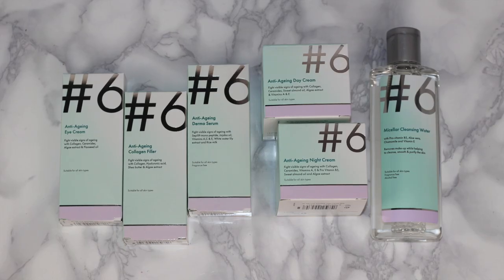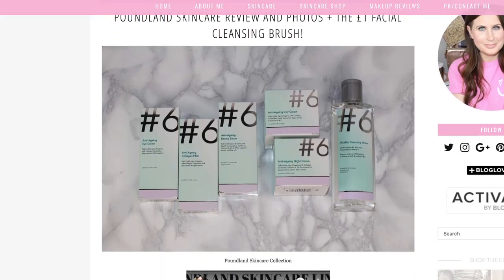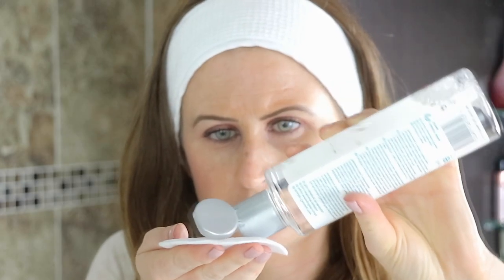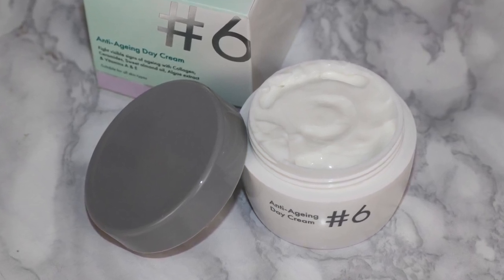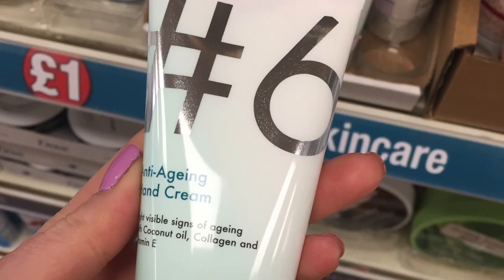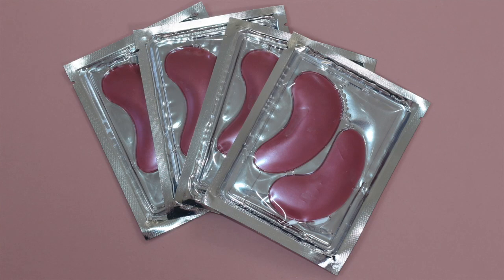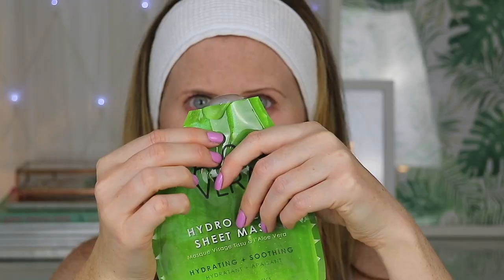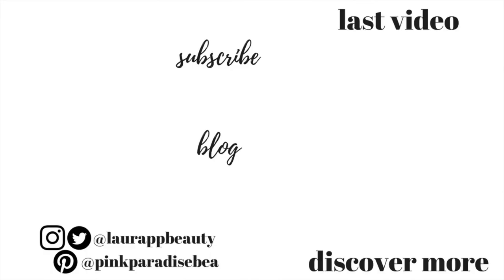WHAT I REALLY THOUGHT OF THE POUNDLAND #6 SKINCARE LINE - FINAL THOUGHTS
WHAT I REALLY THOUGHT OF THE POUNDLAND SKINCARE LINE #6 FINAL THOUGHTS - Hey guys today I'm sharing my final thoughts on the Poundland #6 skincare line. Give this video a thumbs if you found this helpful and let me know if you've tried anything from the line. Laura Xx

1. Poundland #6 Anti-Ageing Micellar Water
2. Poundland #6 Anti Ageing Day Cream
3. Poundland #6 Anti-Ageing Night Cream
4. Poundland #6 Anti-Ageing Eye Crem
5. Poundland #6 Anti-Ageing Collagen Filler
6. Poundland #6 Anti-Ageing Derma Serum
7. Poundland #6 Anti-Ageing Collagen Hydrogel Eye Patches
8. Poundland #6 Anti-Ageing Collagen Woven Face Mask

FOUNDATION: It Cosmetics CC Cream Matte (Gifted)*
BRONZER: Physicians Formula Butter Bronzer in Light
BLUSHER: Tarte Amazonian Clay Blush*
MASCARA: Primark False Lash Queen and It Cosmetics Tightline* (Gifted)